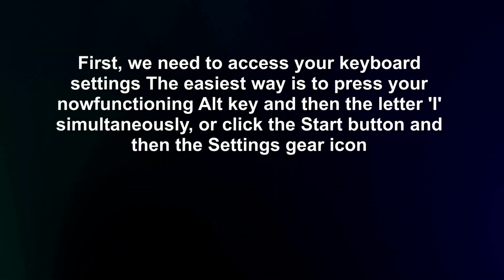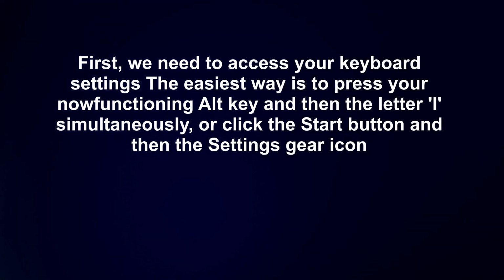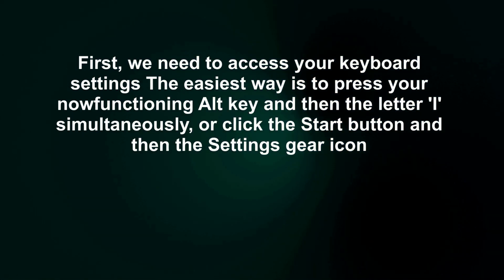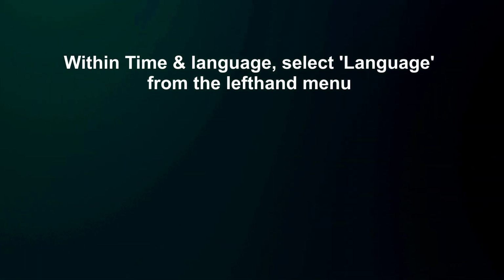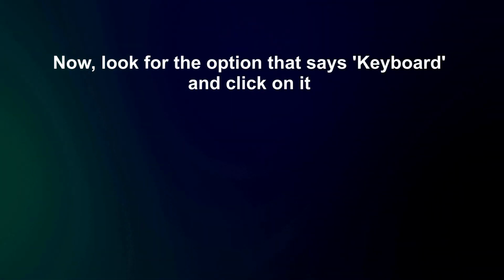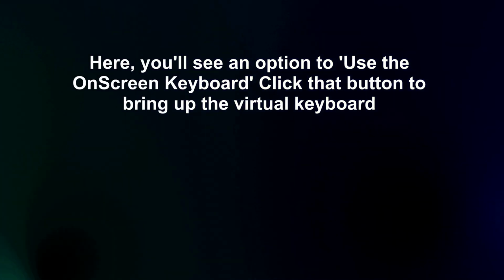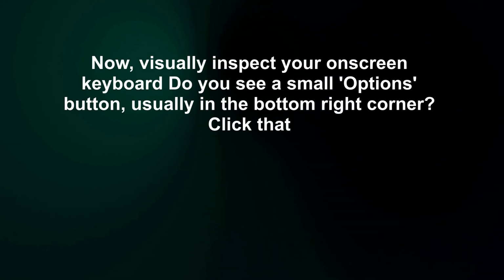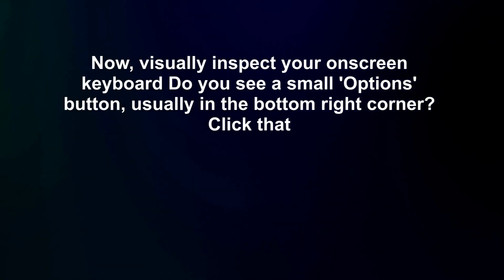How To Fix Windows Key and ALT Key Switched - GUIDE!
How To Fix Windows Key and ALT Key Switched offers solutions for resolving the issue of swapped Windows and ALT keys on your keyboard, restoring proper functionality and preventing frustrating typing errors, ensuring a smooth and efficient computing experience.

00:00 Intro
00:10 Understanding the Keyboard Hiccup
00:29 Accessing Keyboard Settings
00:38 Navigating to Time & Language
00:47 Selecting Language Settings
00:55 Finding the Keyboard Option
01:02 Activating the On-Screen Keyboard
01:11 Inspecting the On-Screen Keyboard Options
01:31 The Culprit Checkbox
01:46 Applying the Changes
01:52 Testing the Keyboard